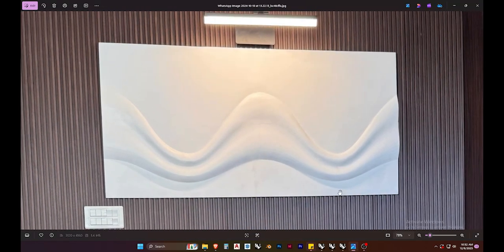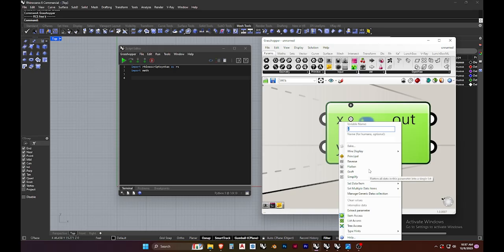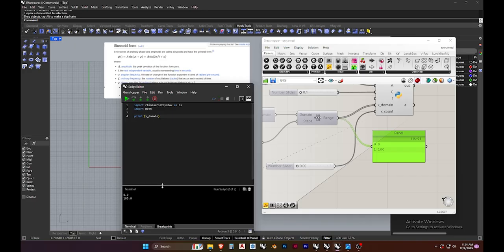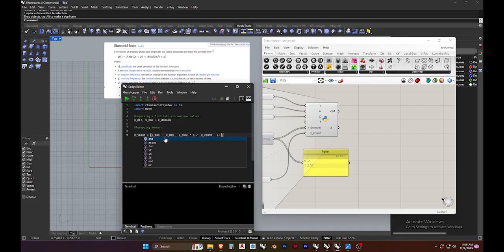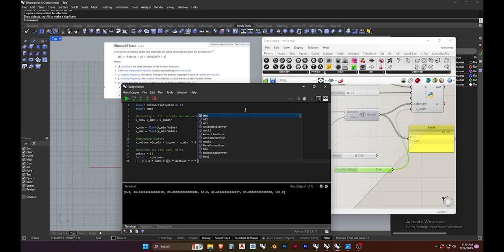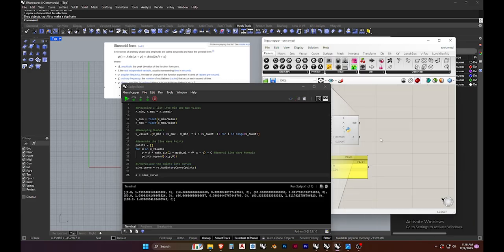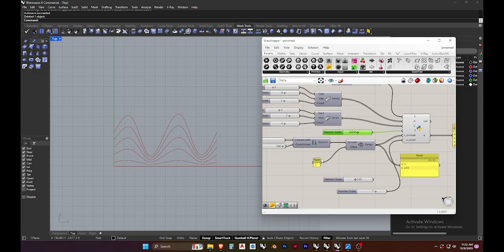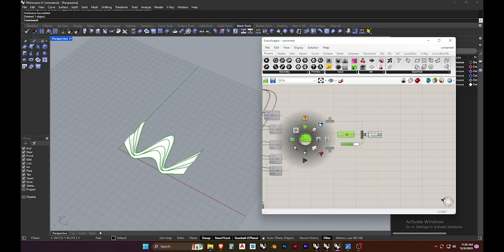Python Tutorial 01: Sine Wave Model Scripting with Python and Grasshopper [Not Beginner Friendly]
In this video I demonstrate using Python scripting combined with Grasshopper. This tutorial is not beginner friendly as you need to have some beginner knowledge on Python and Grasshopper.

Chapters:

00:00 - Introduction / Concept
02:53 - Python Component and Grasshopper Interface
03:42 - Python Scripting
23:53 - Testing our Script
26:10 - Grasshopper Scripting
29:17 - Conclusion